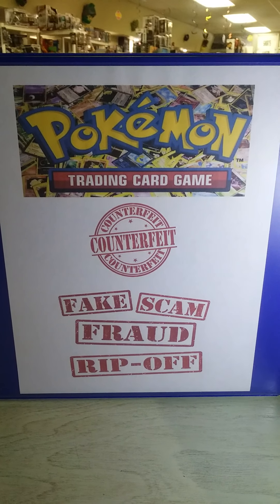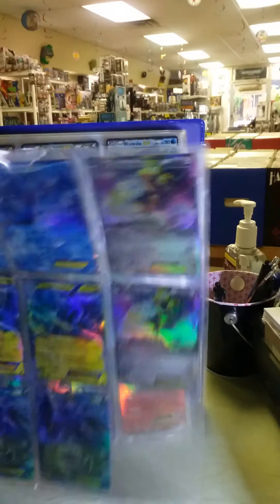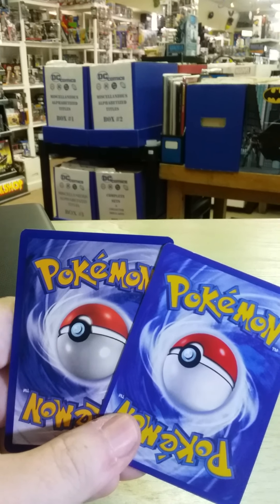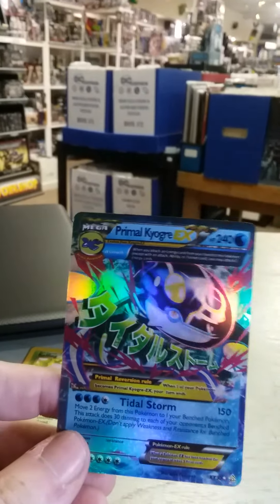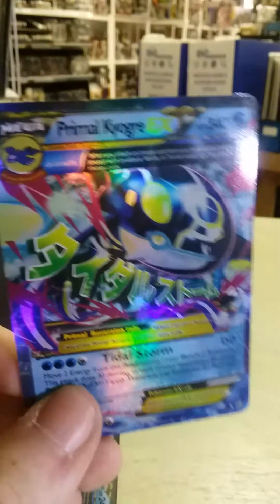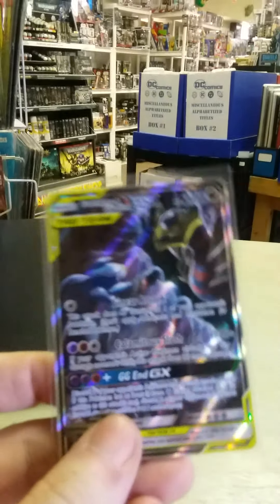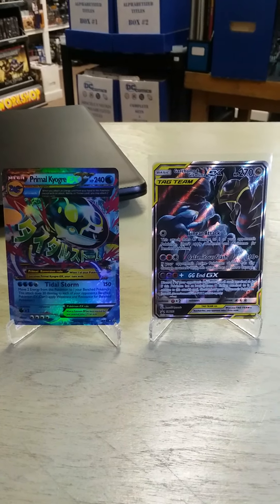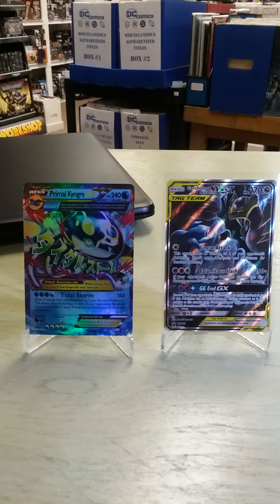How to Identify Fake Pokemon Cards